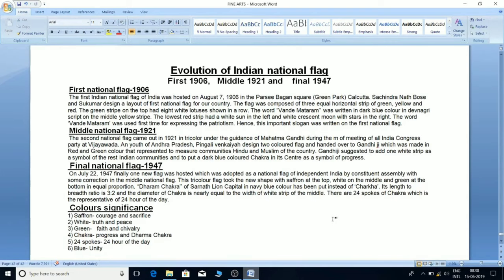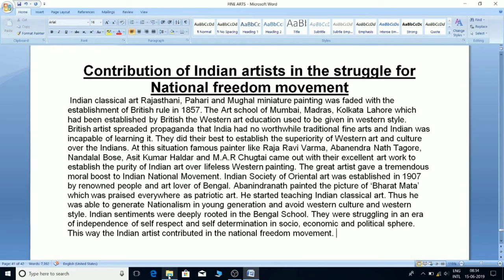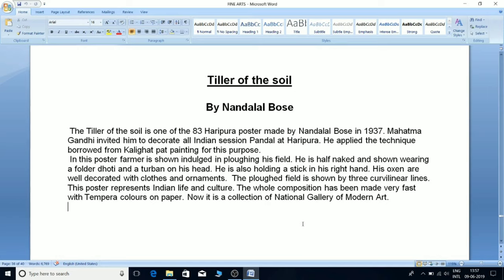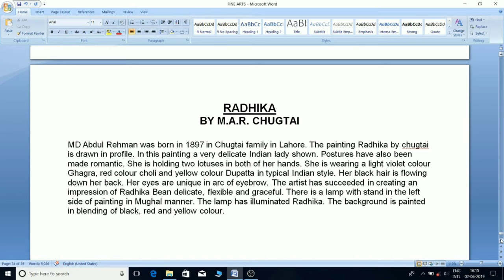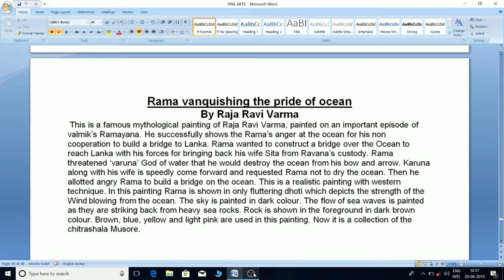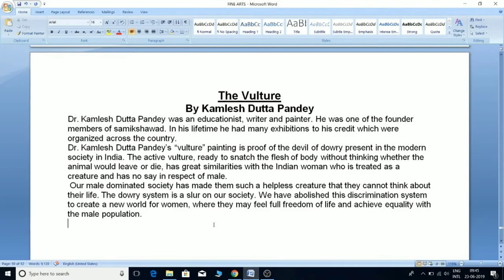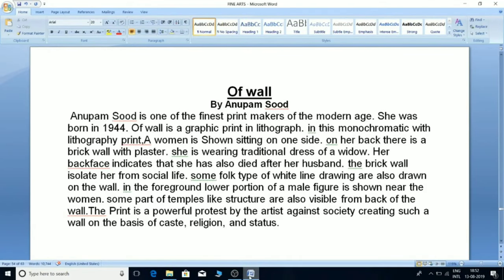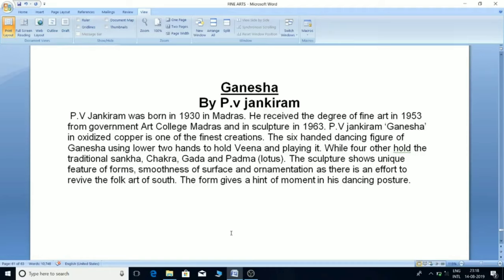UNIT-3 BENGAL SCHOOL OF PAINTING & MODERN Trends 🔥🔥 in Indian Art